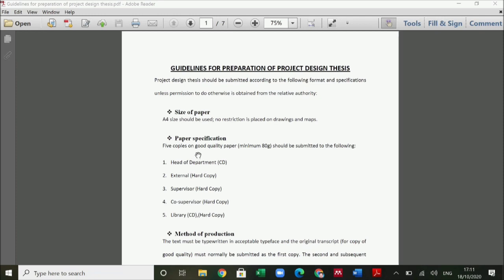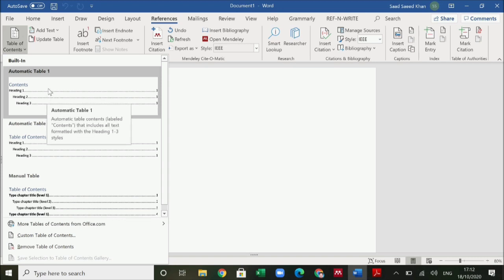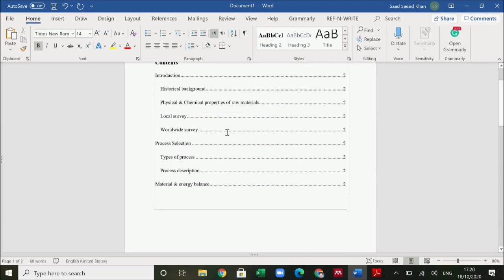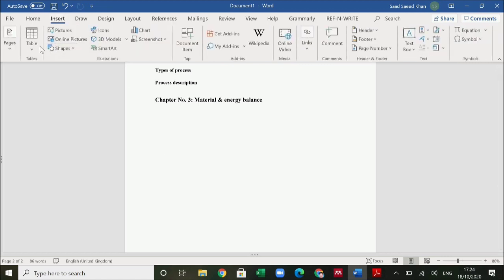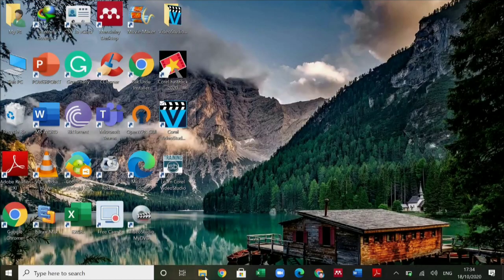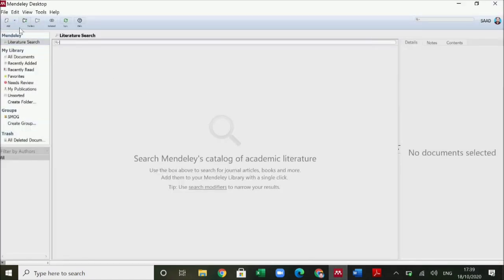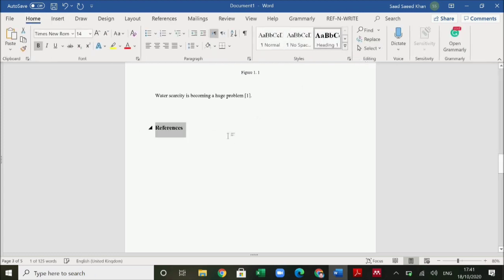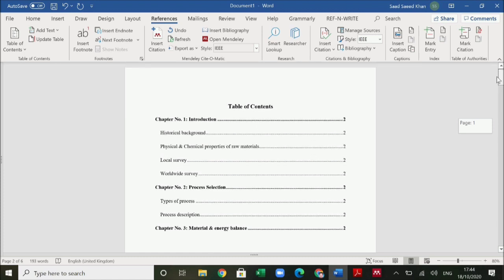Guidelines on formatting Final Year Design Project by Engr. Saad Saeed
This video shows how to make table of contents, give captions to tables and figures, change page layout, give citations, and references in the final year design projects as per specified guidelines.